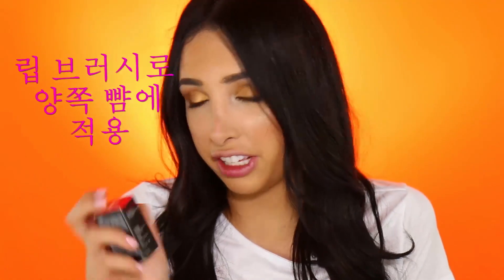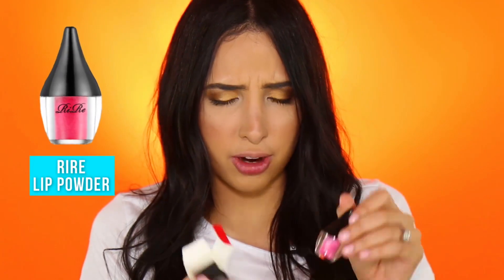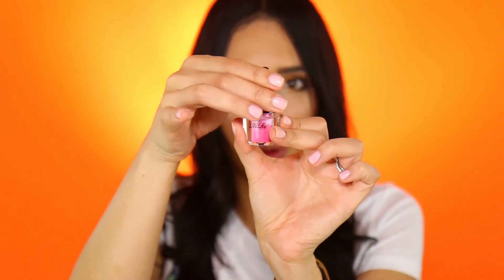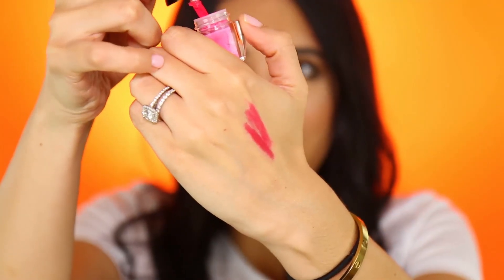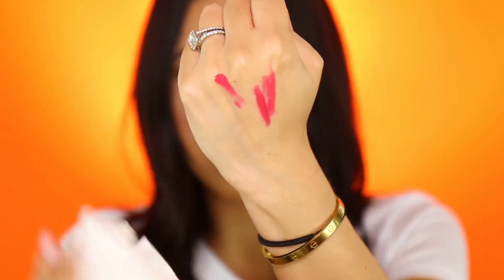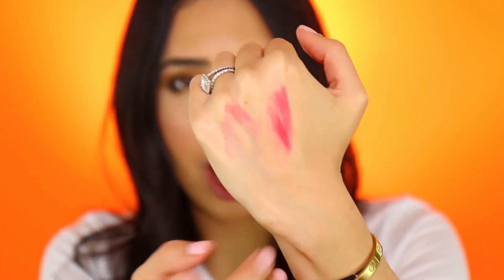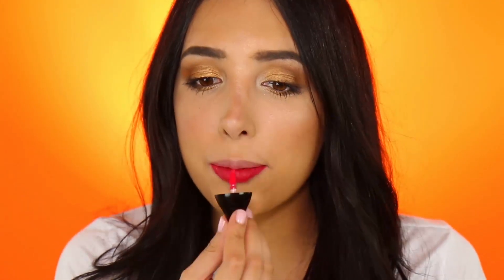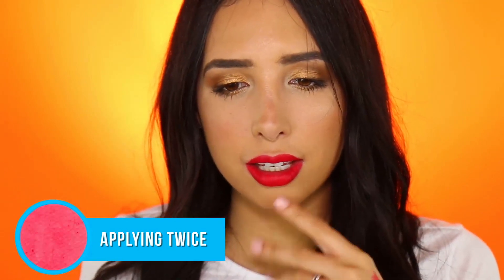POWDER TURNS INTO LIP STICK - DOES THIS THING REALLY WORK?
Powder lipstick? Korean beauty is amazing! Today I'm trying out the weirdest and coolest product!! As you may know, I believe Koreans are way ahead of us in the beauty R&D department and they have the coolest products, such as this powdered lip stick. Check out my video if you want to know my opinion about it!! You guys are THE BESTEST ♥♥♥!!

Watch this video if you like: mar, mariale, mariale marrero, makeup, make up, eyes, lips, face, blush, shadow, eye shadow, eyeshadow, lashes, eyelashes, eye lashes, brows, brow, contour, highlight, liner, eyeliner, eye liner, primer, powder, brush, brushes, makeup brush, makeup brushes, beauty, look, simple makeup, natural makeup, easy makeup, day to day makeup, tips, hacks, life hacks, makeup tips, makeup hacks, makeup life hacks, make up, make up hacks, full face, full face using only, review, test, tested, reviewed, tutorial, makeup tutorial, challenge, makeup challenge, powder, powder lip stick, powder lipstick, powdered lip stick, powdered lipstick, korean beauty, korean product, korean products